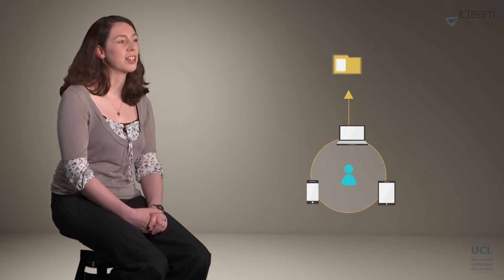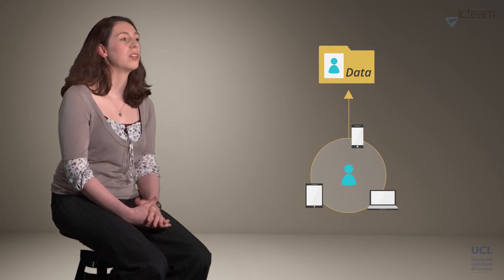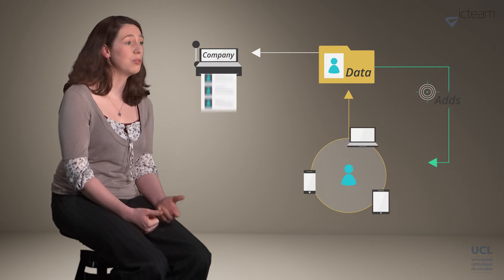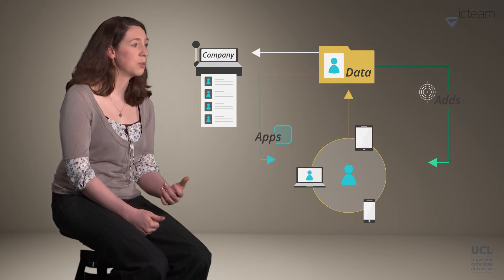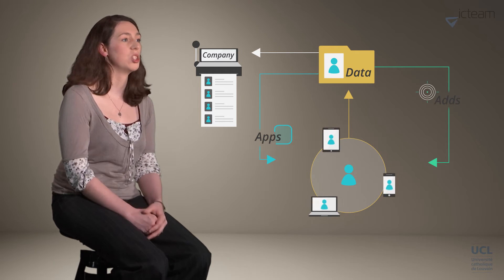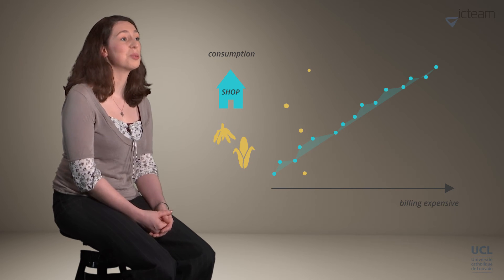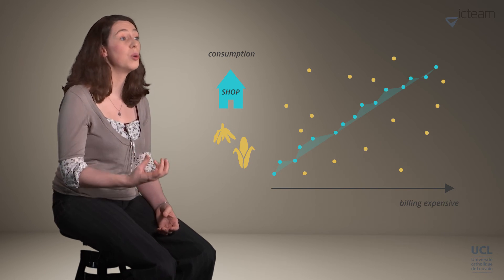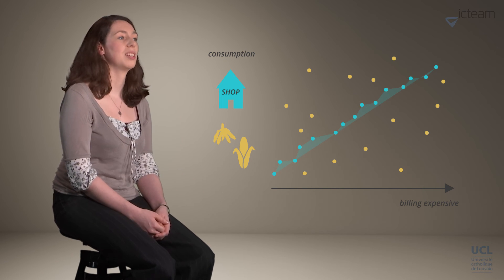Data for development: estimating food security in Africa with mobile phone data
Dr. Adeline Decuyper presents a project on how to estimate food security indicators in Africa with mobile phone data. This research project was conducted in partnership between the ICTEAM, UN Global Pulse, Real Impact Analytics and the World Food Programme.

Institute of Information and Communication Technologies,
Electronics and Applied Mathematics (ICTEAM)